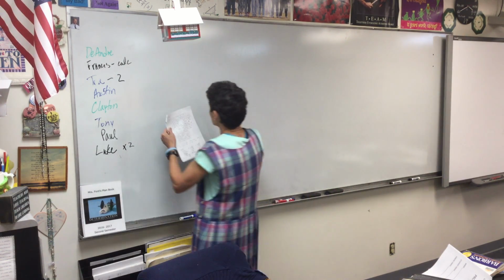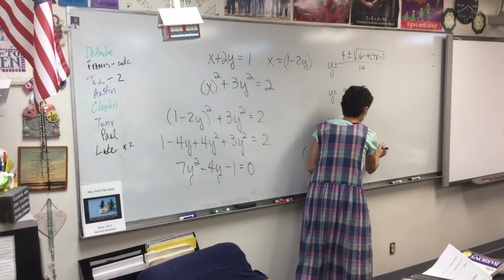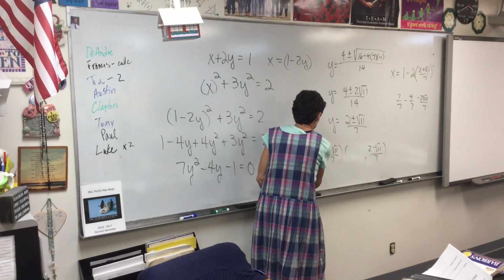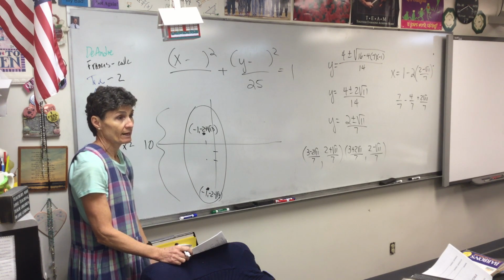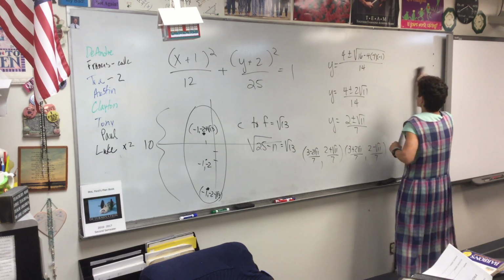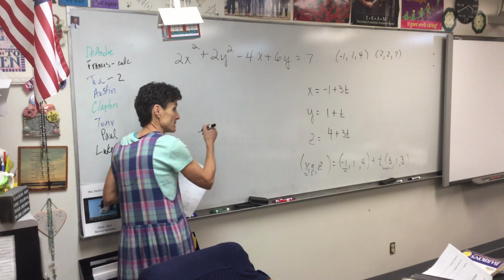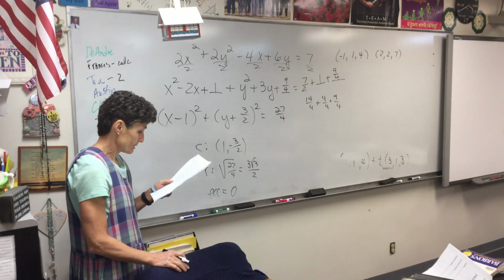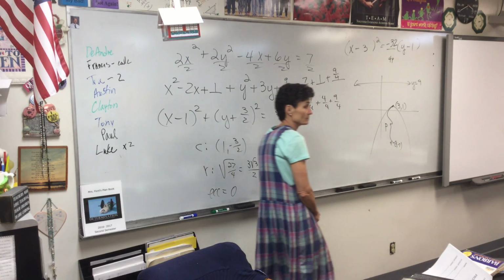Video 3-27-17 Precal A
Chapter 8 Review--assorted student questions